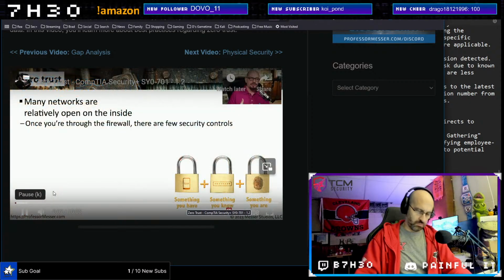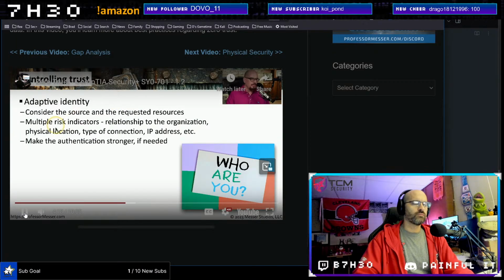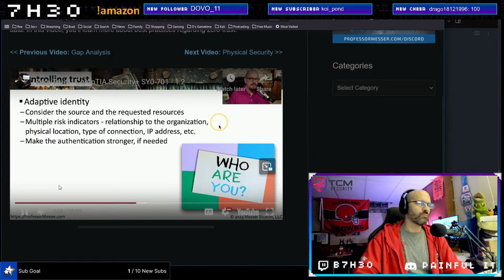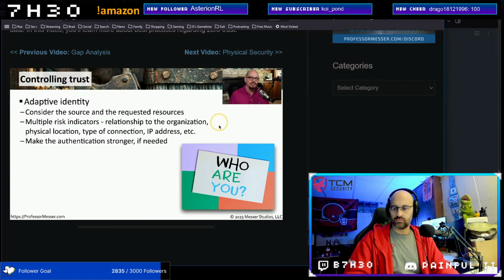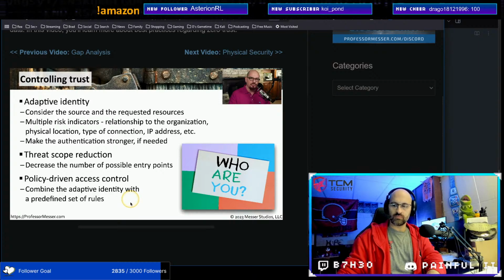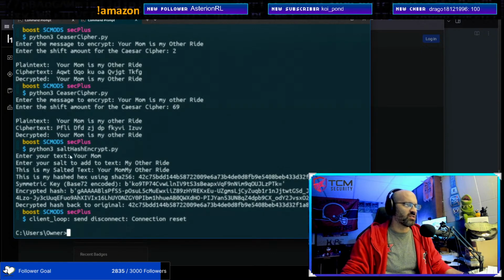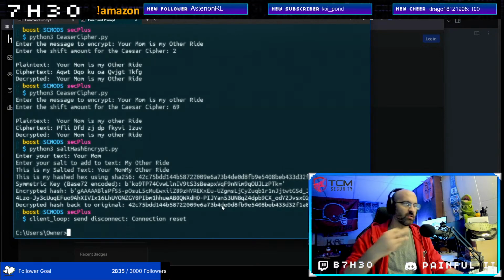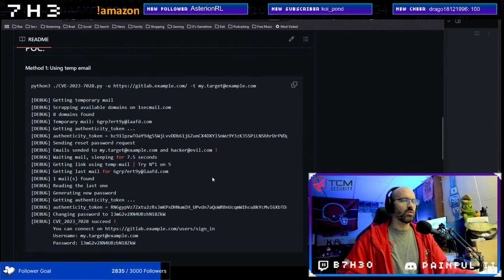Comptia Sec+ 1.2 study | Cyber Security